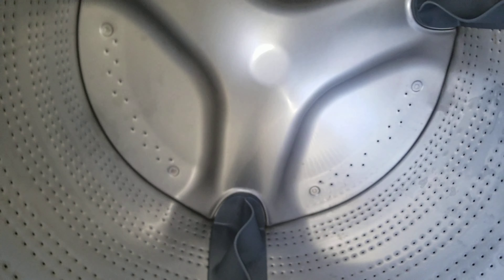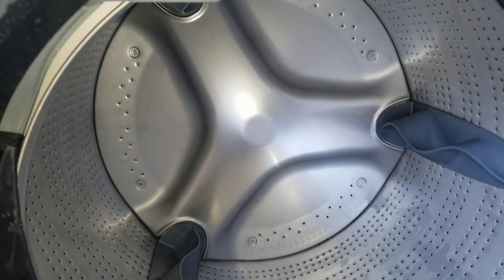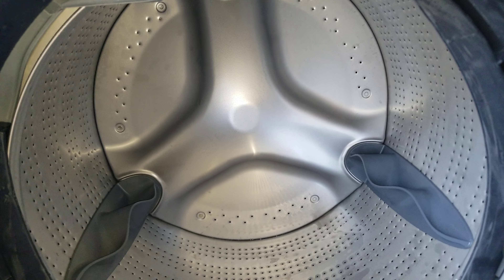Dont buy a Speed Queen Front Loader FF7 until you watch this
the Speed Queen front loader FF7 uses  22 gallons of water in a load